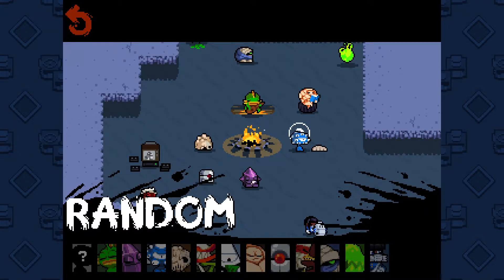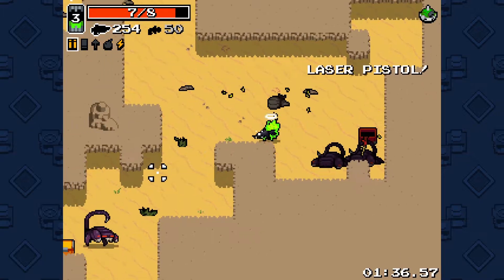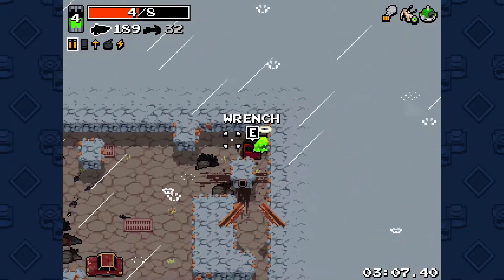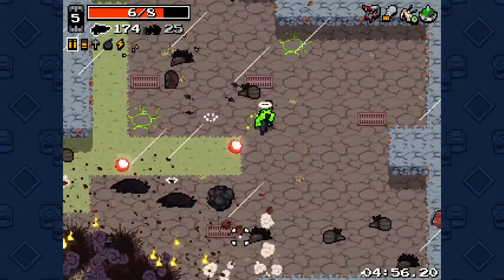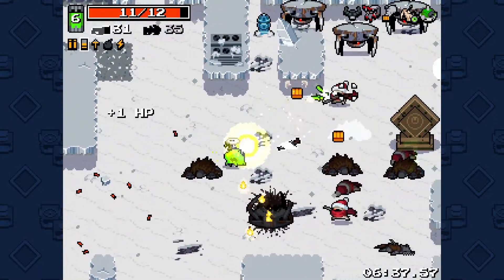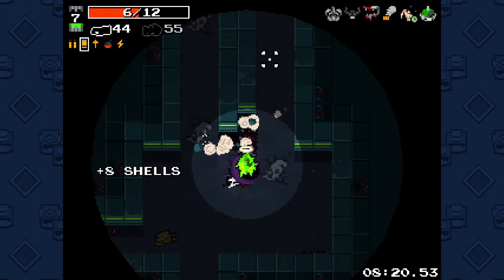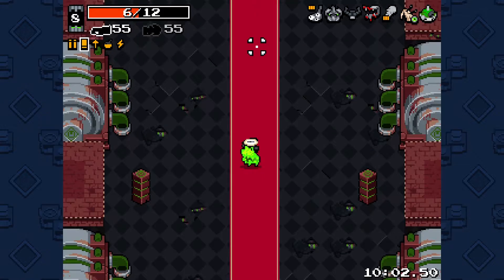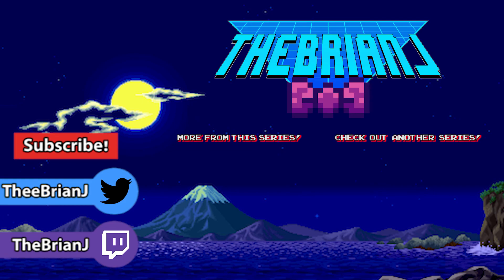Nuclear Throne #9 - The Horror!